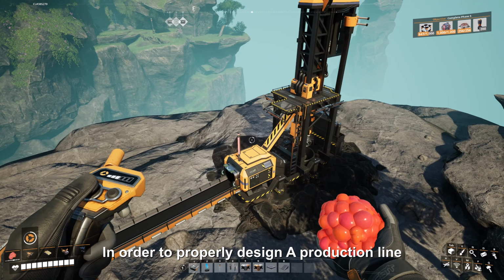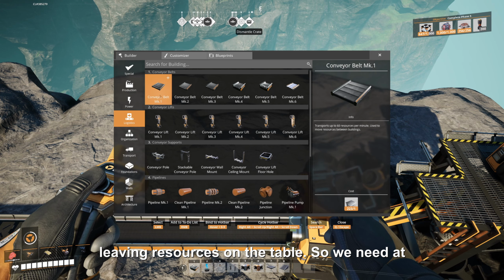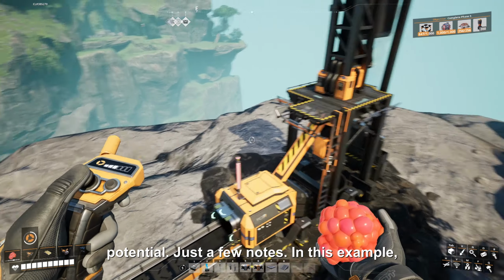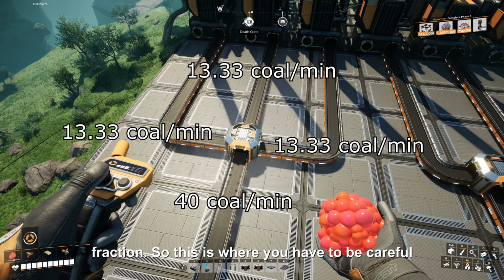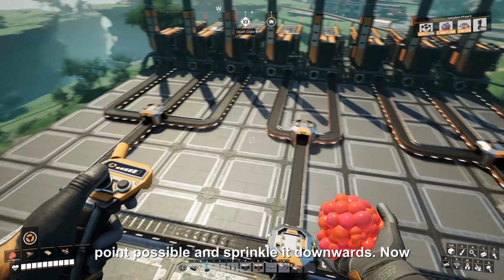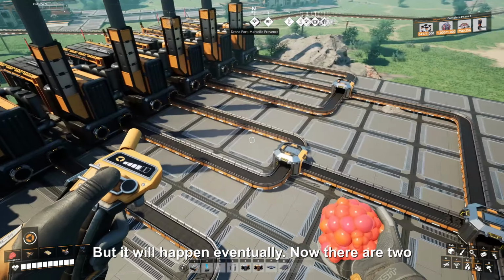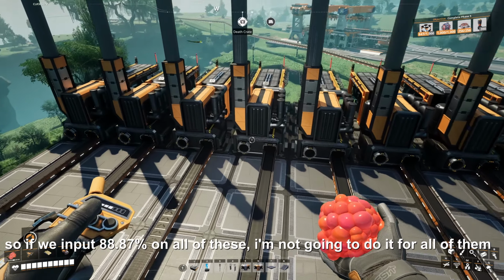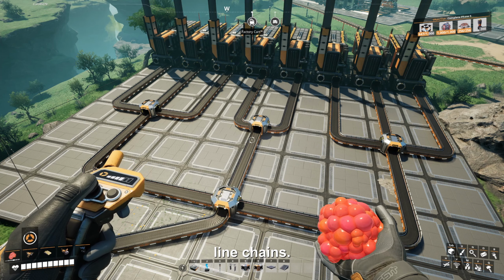Satisfactory Beginner Guide: Design & Optimize Production Lines from Resource Nodes (With Subtitles)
Hey there, Pioneers! In this beginner-friendly guide, we’ll walk through how to design and optimize efficient production lines based on resource nodes instead of the end product. This method is especially useful for rare resources like uranium, sulfur, coal, and more!

🔹 In this video, you'll learn:

✔️ How to identify key production variables (node type, miner type, conveyor speed, and consumption rate).
 ✔️ How to properly split conveyor belts to maximize efficiency.
 ✔️ How to calculate the number of machines needed to prevent bottlenecks.
 ✔️ A real-world example using coal power generators to explain production balancing.

By the end of this tutorial, you’ll be able to set up optimized production lines that ensure maximum efficiency and avoid wasted resources.

🔗 EASY NO LOOPS OR SIGNALS Single Line Train Setup With Cargo In Under 7 Minutes - Satisfactory

🔹 This video includes manually edited subtitles for better clarity and accessibility!

Timestamps -

00:00 4 Variables Needed
01:20 How to determine amount of buildings for a given resource node
01:45 Assumptions and variables for this example
02:10 Understanding Conveyor Splitters
03:05 Incorrect usage of conveyor splitters (daisy chains)
03:50 Reviewing equalization of material consumption
04:25 8 vs 9 generators (which one is right?)
05:00 How to calculate downclock %
05:55 Outro